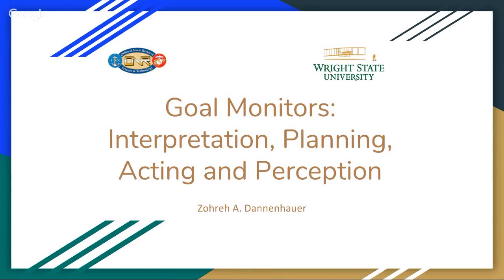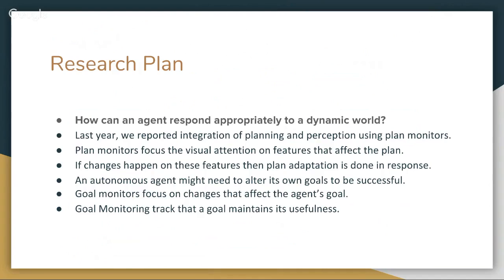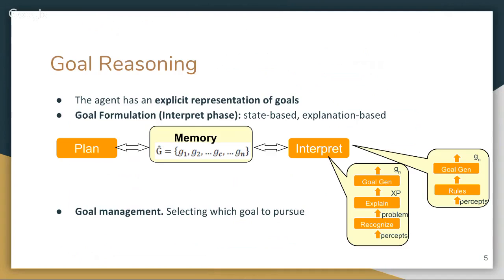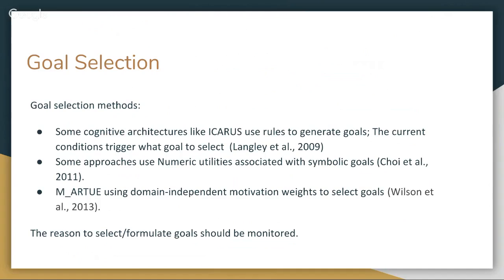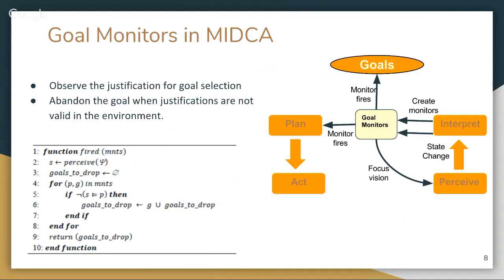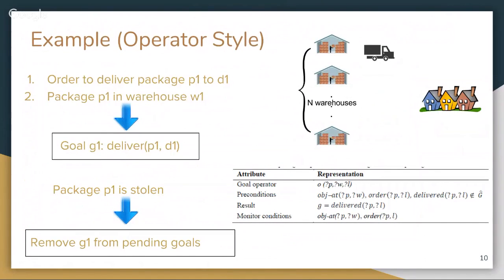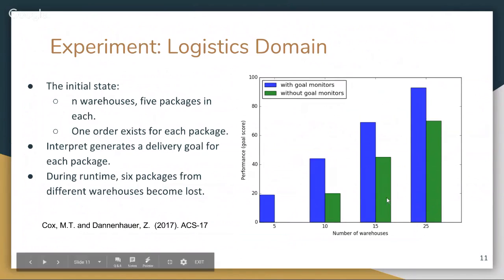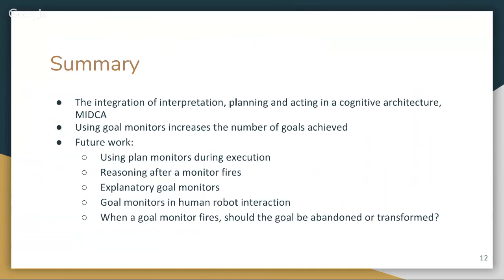Goal Monitors: Planning, Interpretation and Perception - Zohreh A. Dannenhauer